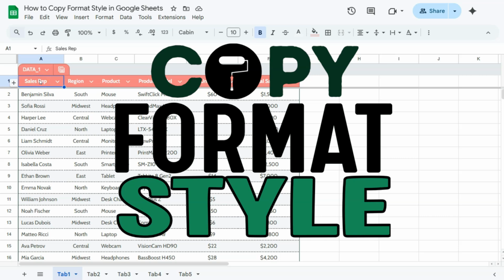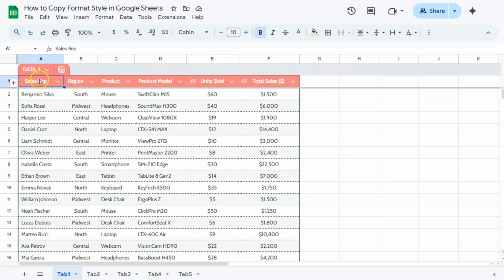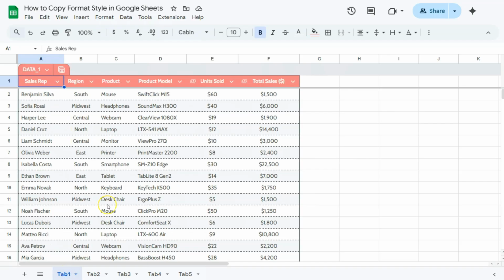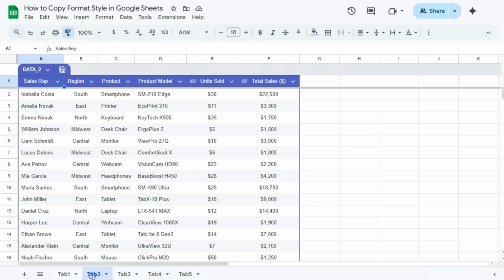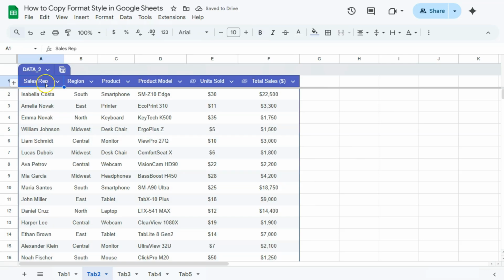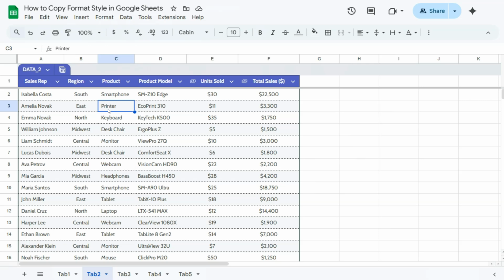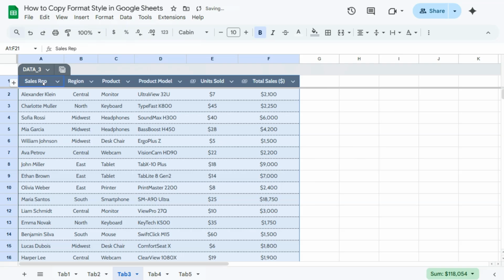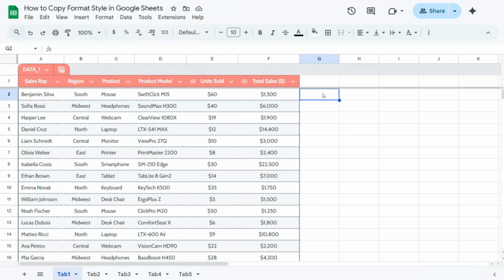How to Copy Format Style in Google Sheets (Beginner’s Tutorial)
In this video, you’ll learn how to copy format style in Google Sheets!

I’ll walk through the simple steps for using the Paint Format tool to duplicate fonts, colors, borders, alignment, and number formatting across your spreadsheet so you can quickly apply the same look to multiple cells without repeating the work. This beginner-friendly guide also shows tips for copying formatting to multiple ranges and avoiding common mistakes when styling your data. Whether you're organizing reports, dashboards, or simple tables, mastering format copying will help keep your sheets clean, consistent, and professional while saving you time during everyday spreadsheet tasks.